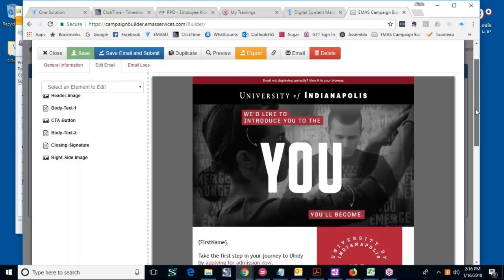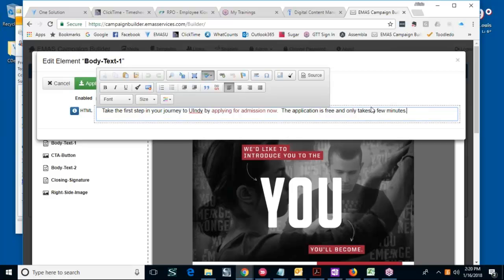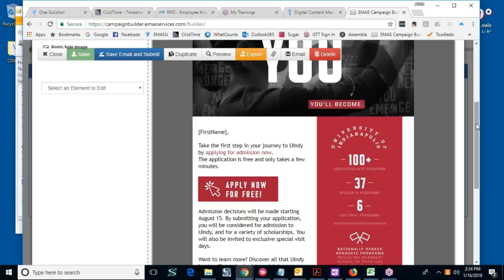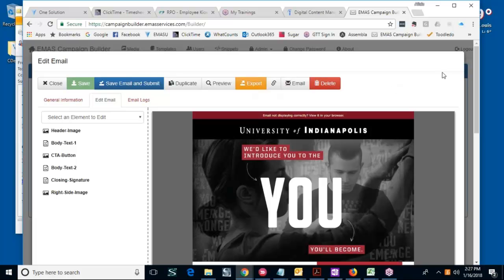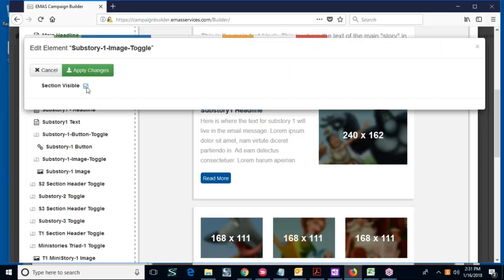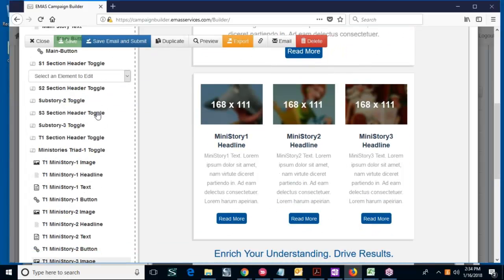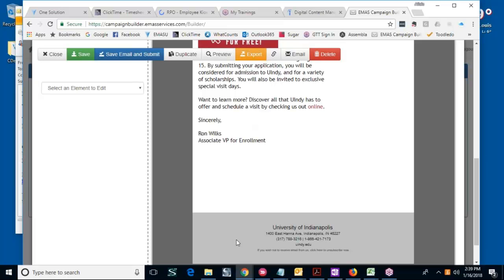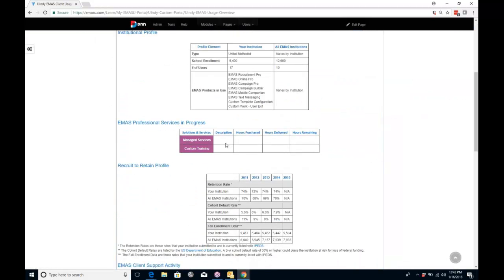EMAS Pro Custom Template Configuration for UIndy - Wrap Up Meeting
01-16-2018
Recording of EMAS Pro's wrap-up session for University of Indianapolis regarding their EMAS Campaign Builder Custom Template Configuration project